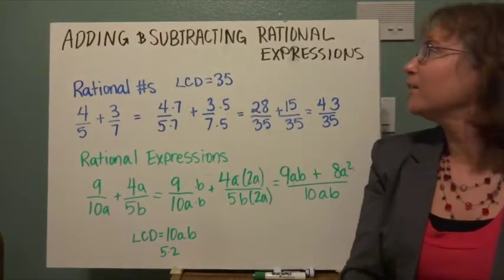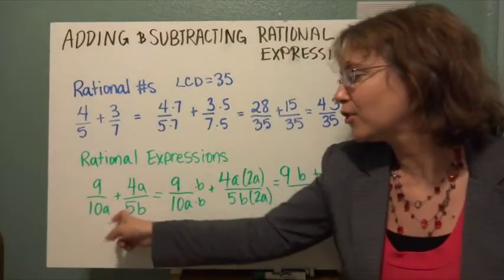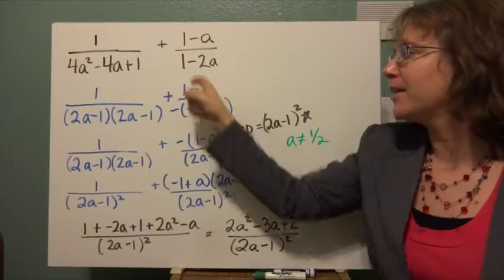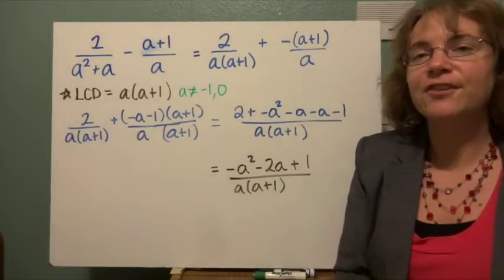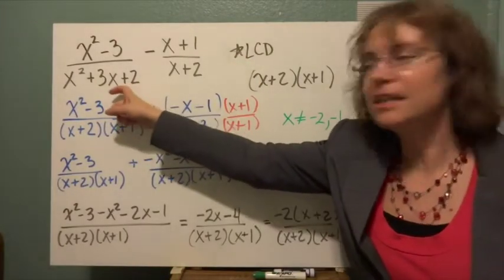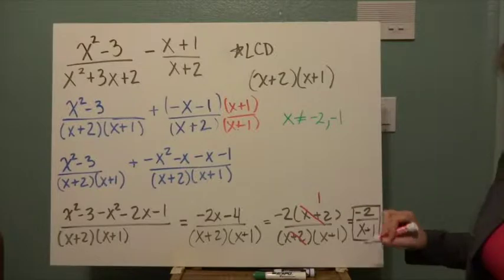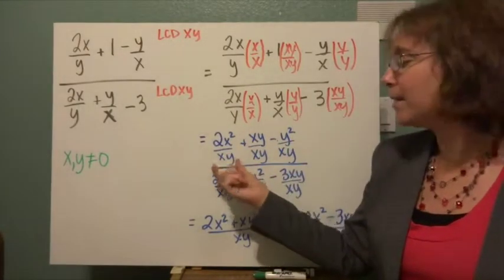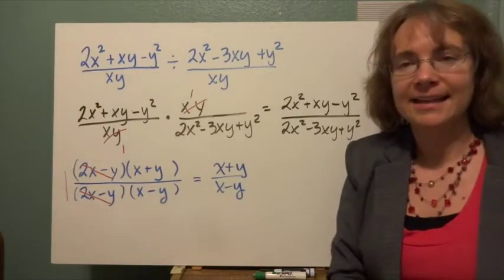Adding Rational Expressions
This video is about Adding Rational Expressions